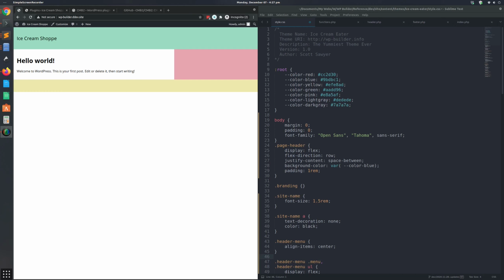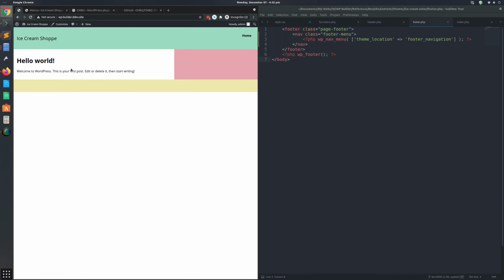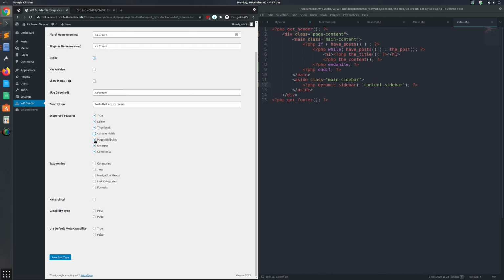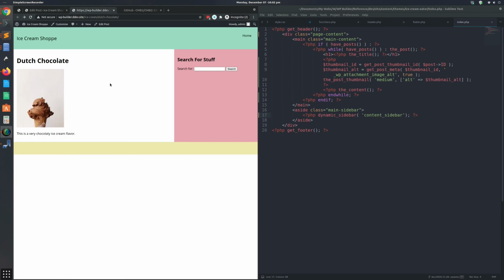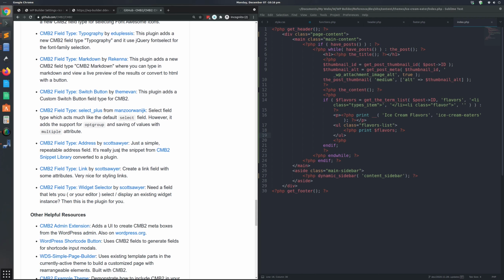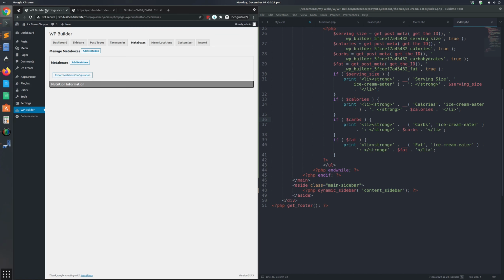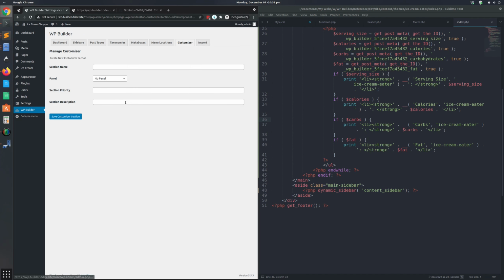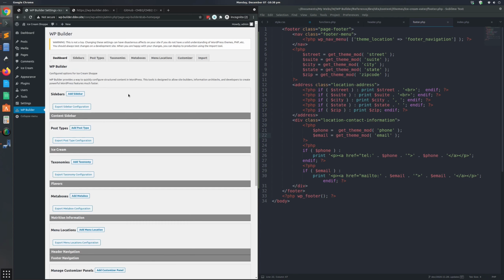Ice Cream Shoppe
This is a demo video of WP Builder.  It demonstrates some of the key features of WP Builder and how it can be used to quickly scaffold a WordPress site.  A slightly more polished version of the theme is available The repo also includes the configuration exports from WP Builder to use as a starting point.

WP Builder is currently in private repo, and is only available to current Scott Sawyer Consulting customers, though that may change in the future.